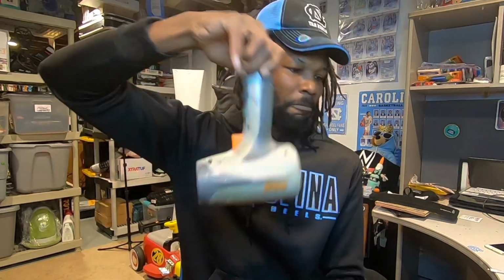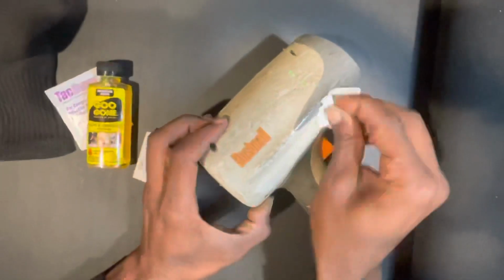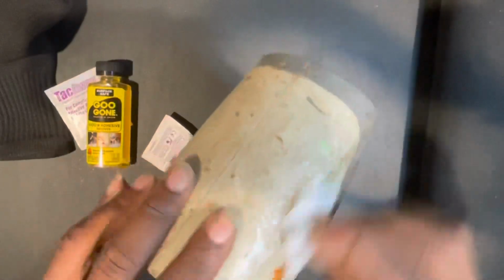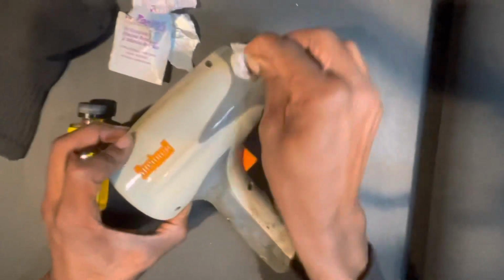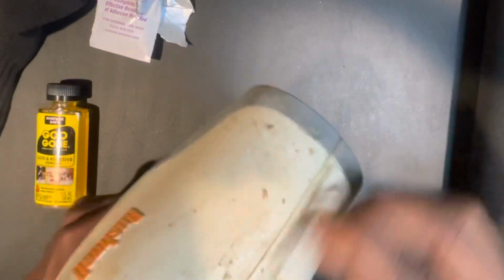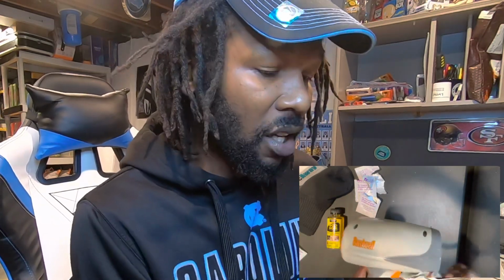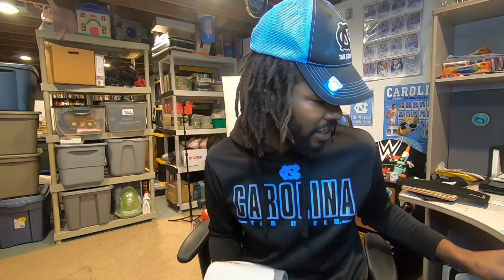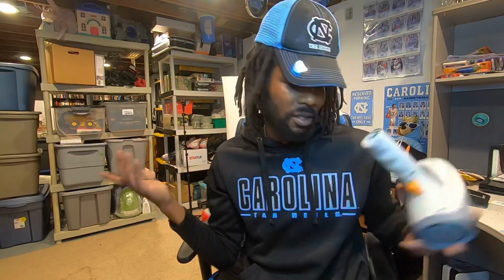Goo Gone vs TacAway | The Best Method to Clean eBay items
This is the best method to clean eBay items. Don’t believe me, the results speak for itself
GooGone vs Tacaway. I was shocked at the results.